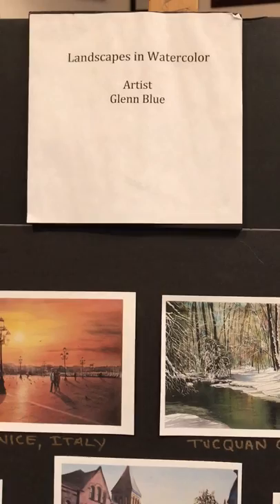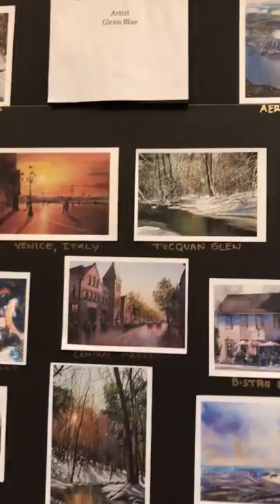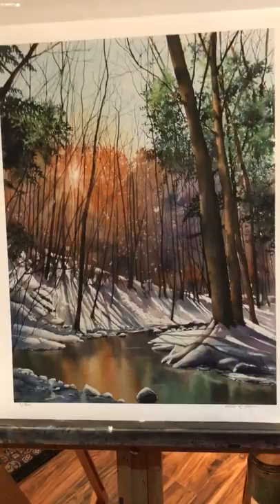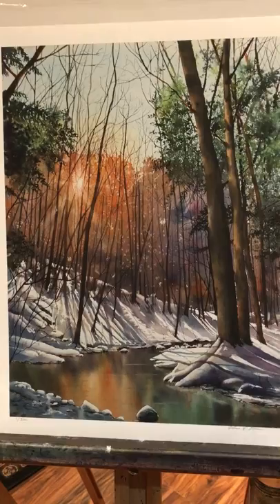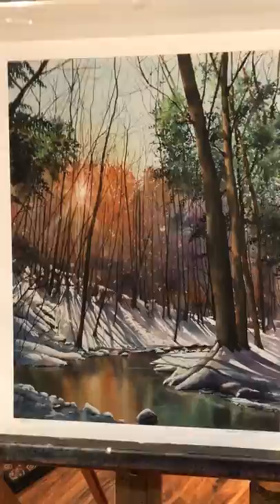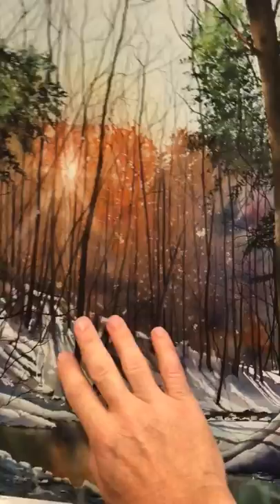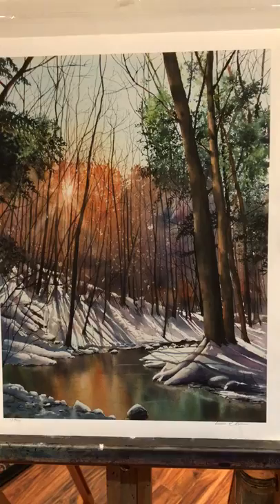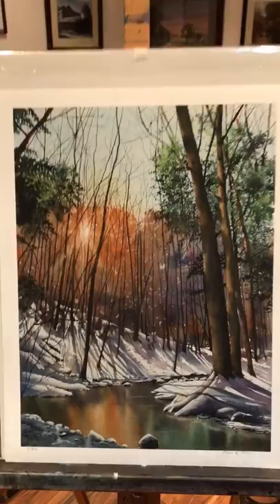Learn to Paint Glowing Watercolor Snow Scenes. Opening discussion by Glenn Blue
Learn to Paint Glowing Watercolor Snow Scenes.
Opening discussion by Glenn Blue